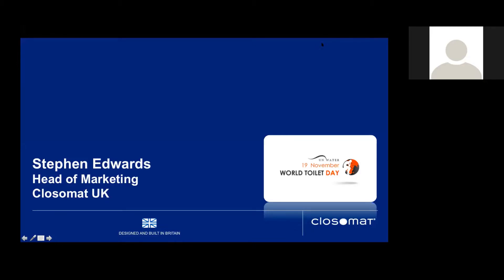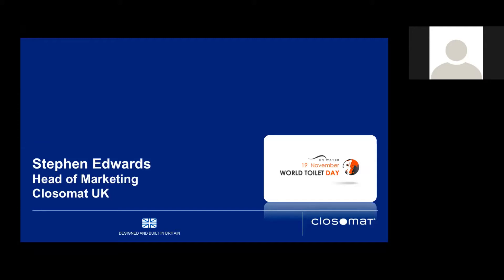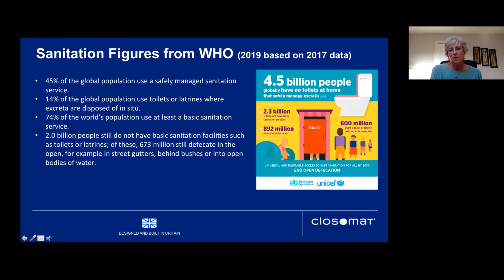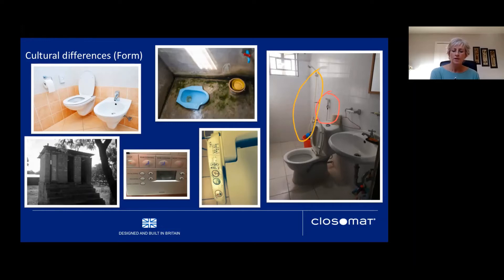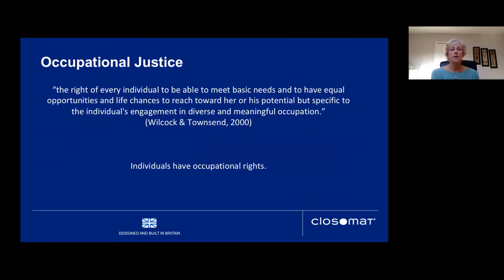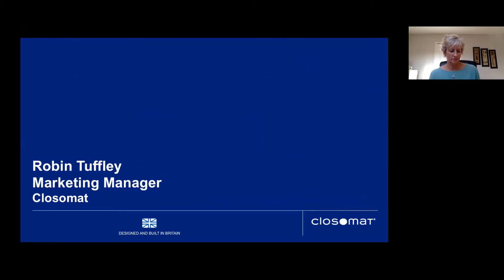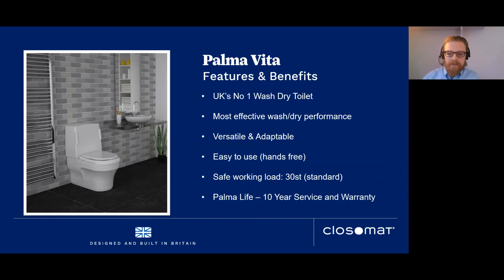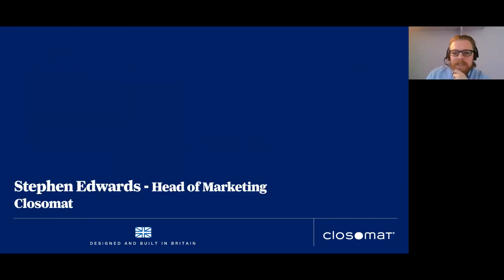Occupational science in relation to clinical reasoning underpinning toileting and bathrooms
An online webinar with a focus on Occupational science in relation to clinical reasoning underpinning toileting and bathrooms for Occupational Therapists and other professionals.  Provided and hosted by Closomat with experts from The OT Service.

Learning include:
To reflect on toileting and sanitation at global level
To consider how toilets protect our health and well-being
To explore our understanding of occupational science in relation to clinical reasoning underpinning toileting and bathroom design
How Closomat can help you develop the right solution
Q&A

For more information about Closomat Wash and Dry Toilets please